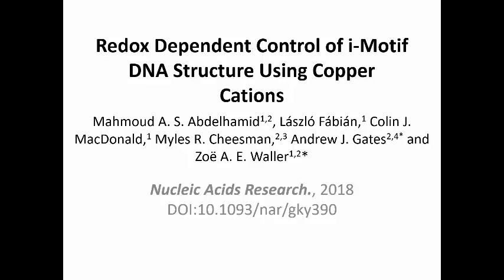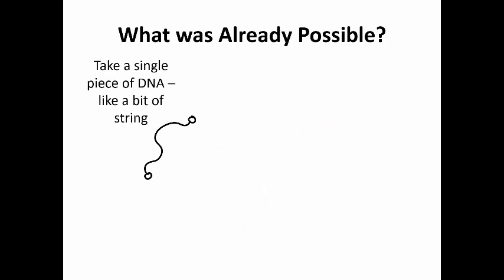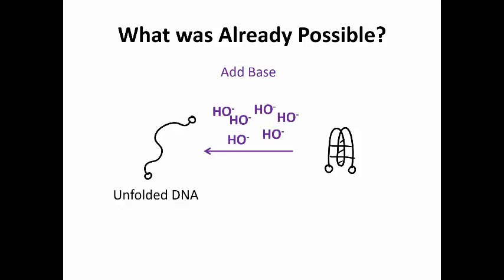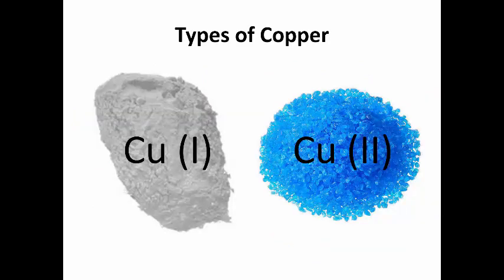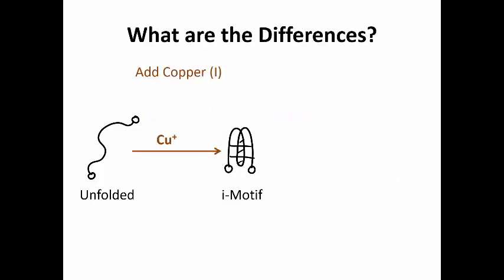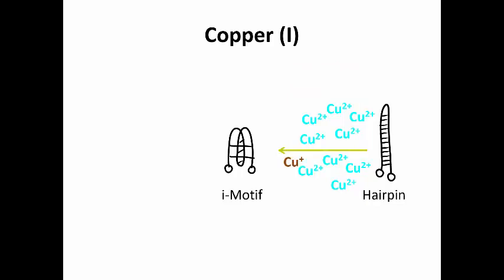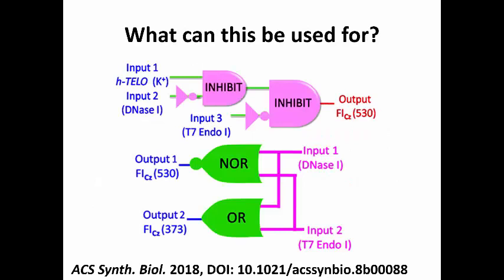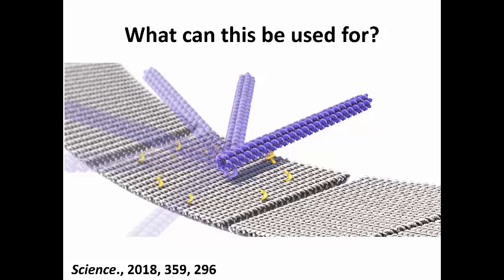Dr Zoe Waller UEA Pharmacy Research: Changing the shape of DNA using copper salts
This is a short video describing our latest publication to a general audience.

The paper is titled "Redox Dependent Control of i-Motif DNA Structure Using Copper Cations" and is open access so you do not need a subscription to read it:

This work was supported by funding from the Eastern Academic Research Consortium and the BBSRC.